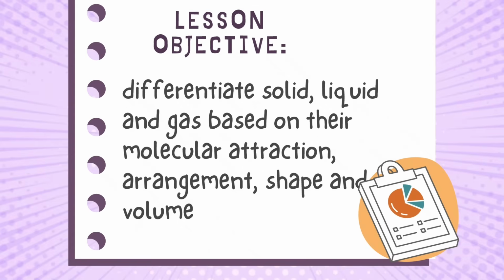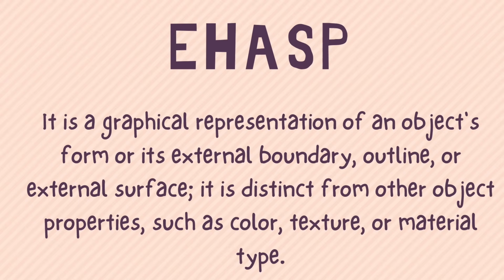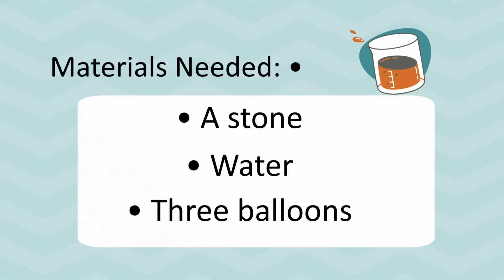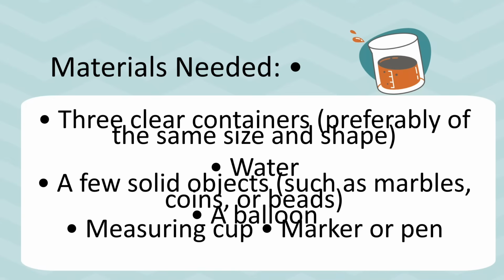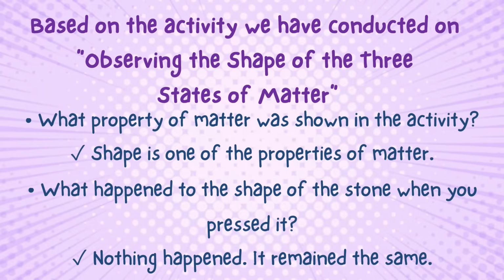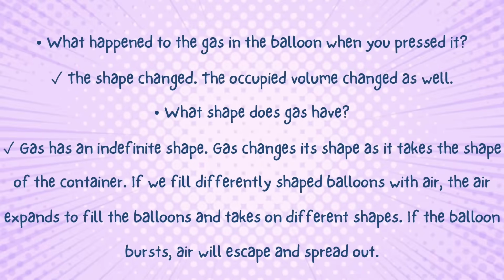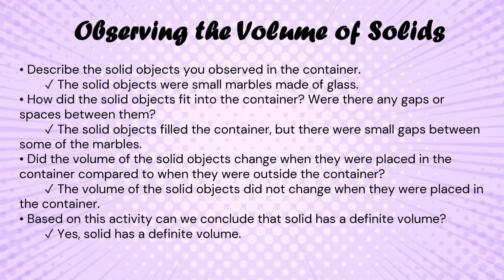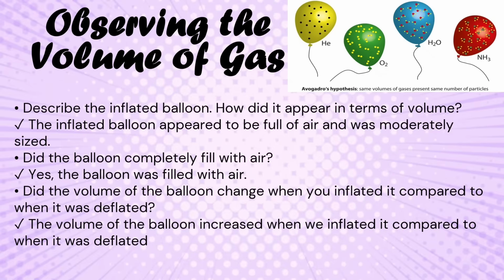MATATAG SCIENCE 5 Quarter 1 Week 2 - Matter: States and Characteristics (Properties of Matter)